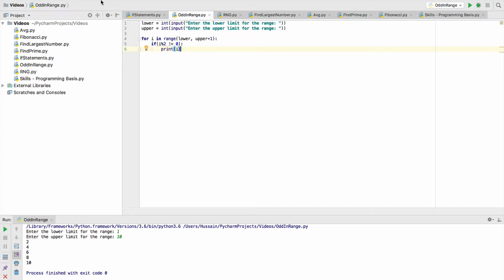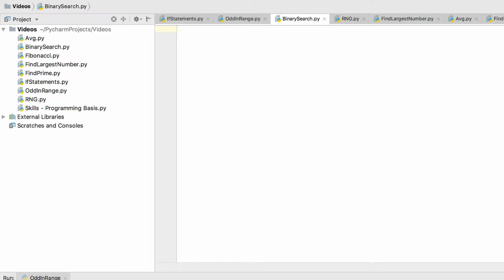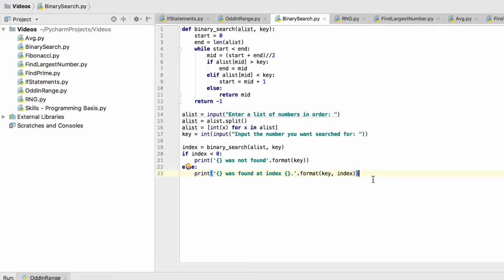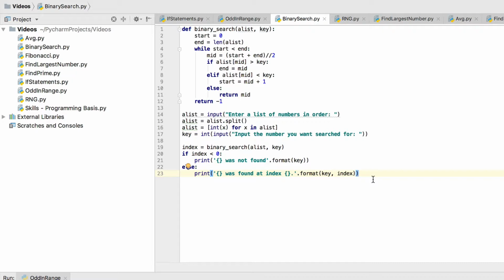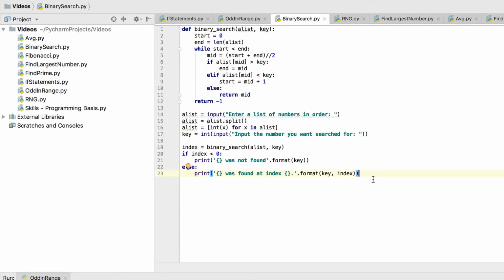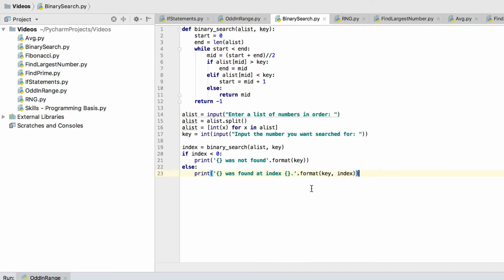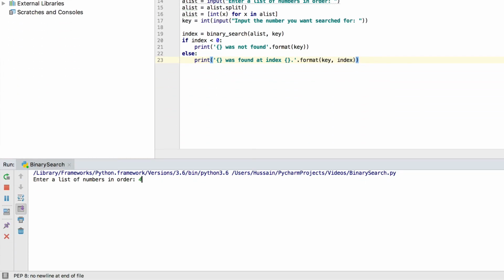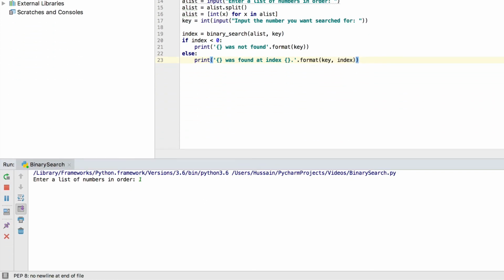How to do Binary Search In Python.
How to do Binary Search In Python. This a video tutorial on how to implement a binary search algorithm in python without using recursion.